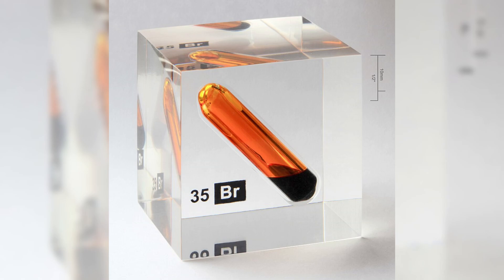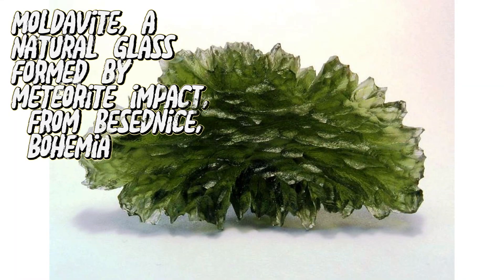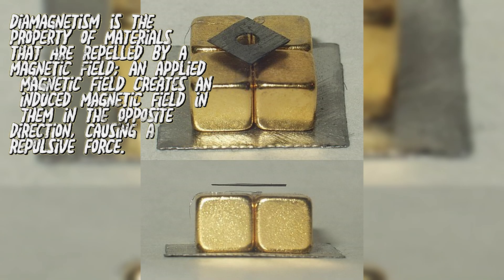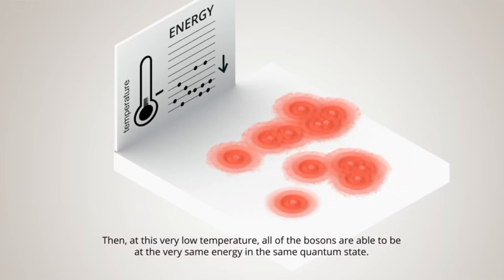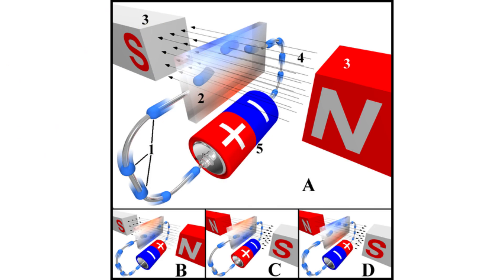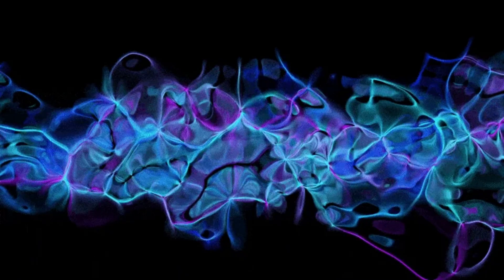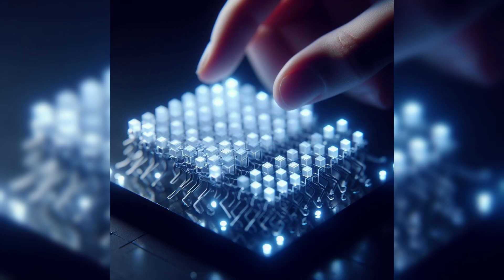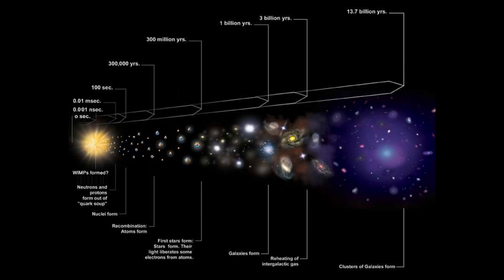Journey Through the 22 States of Matter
Embark on an exhilarating scientific odyssey as we delve into the captivating realm of matter. Beyond the familiar solid, liquid, and gas, lies a breathtaking array of states waiting to be discovered. Join us as we unravel the secrets of the 22 states of matter, from the exotic to the elusive, shedding light on their unique properties and potential applications. Prepare to be astounded as we explore the boundaries of our understanding and venture into uncharted territory where matter defies convention. It's a voyage of discovery unlike any other, offering a glimpse into the astonishing diversity and complexity of the universe at its most fundamental level.

Help me accomplish my mission for this year which is to hit 1k subs and a 1 million views.